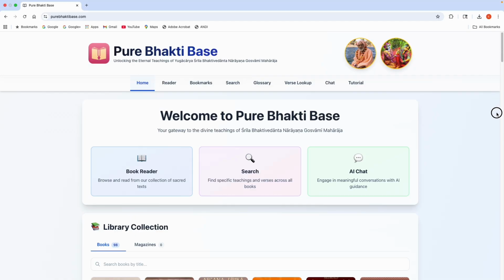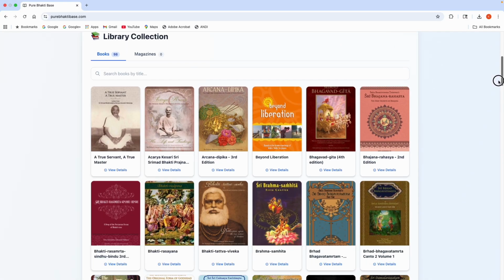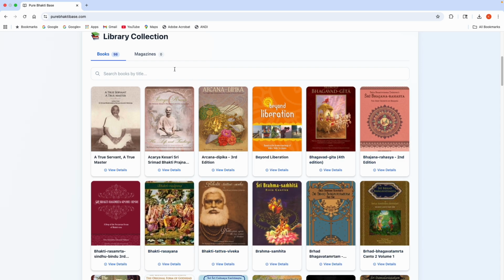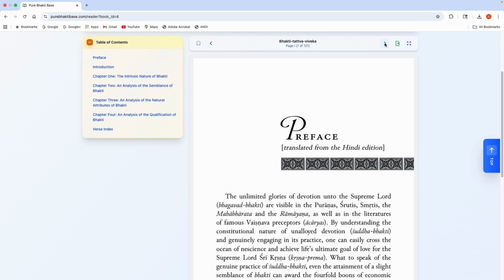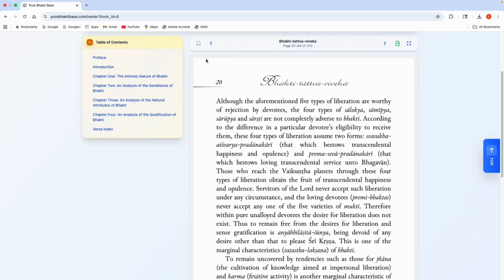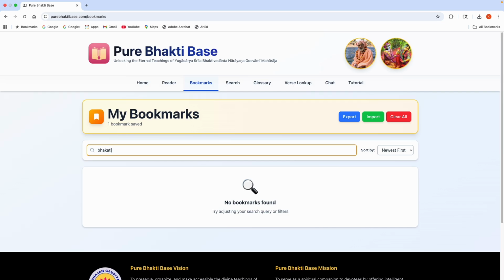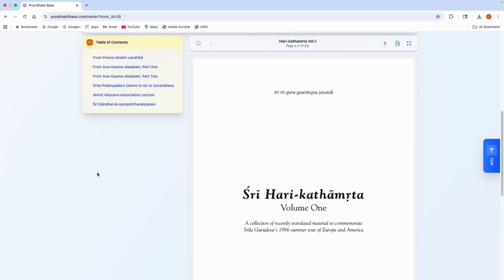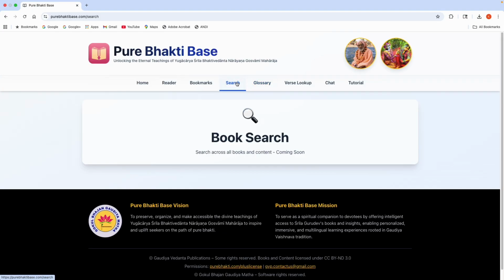PureBhaktiBase.com - Web version - A tour on how to use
Gives a tour of the phase-1 (Reader) and the forthcoming functionalities.